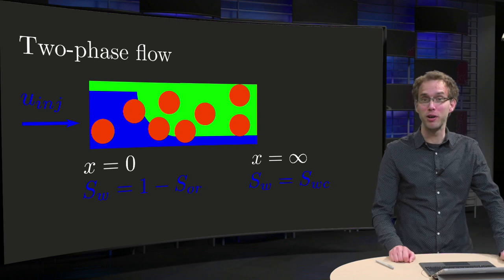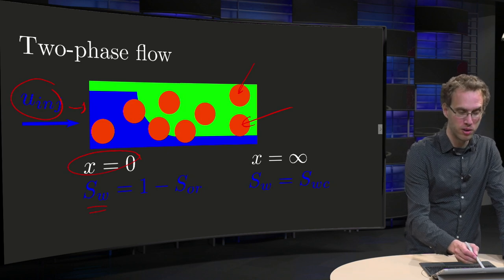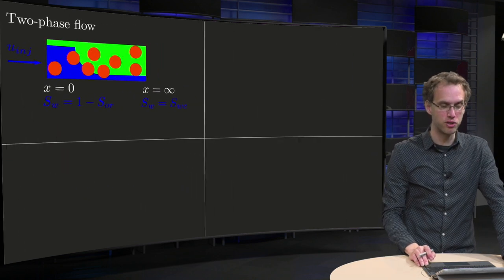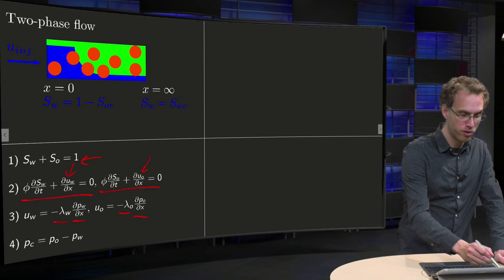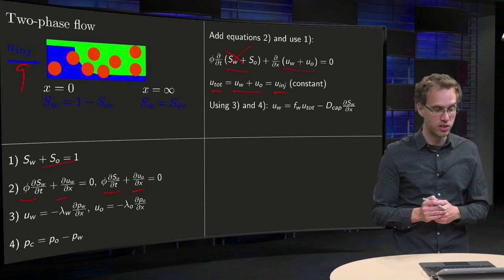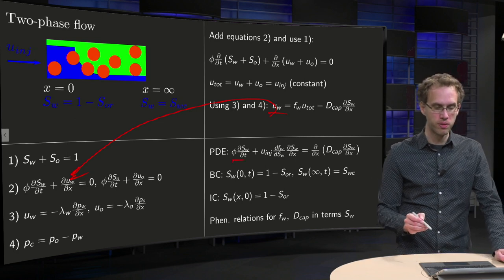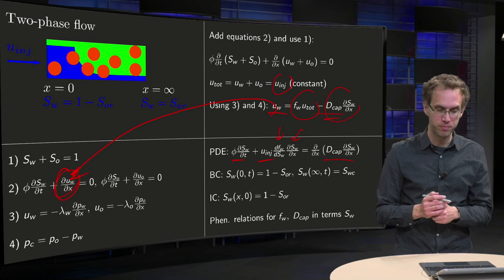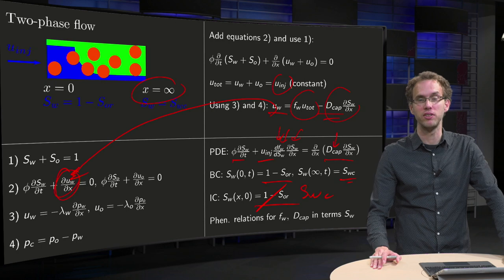A 1D mathematical model for immiscible two-phase flow in porous media